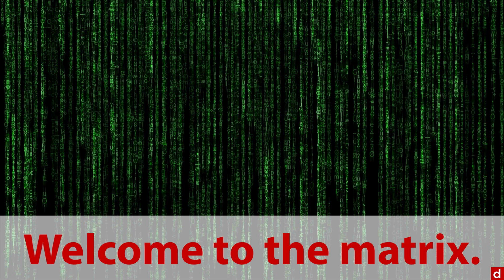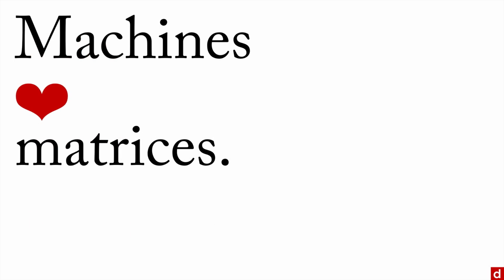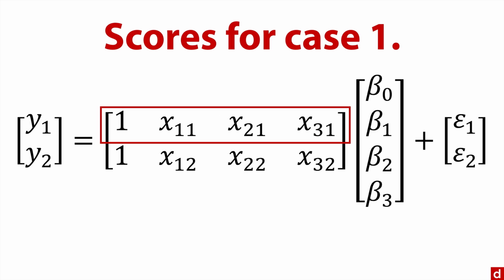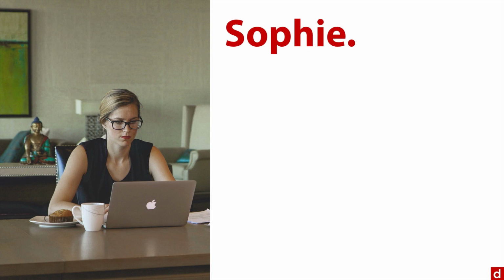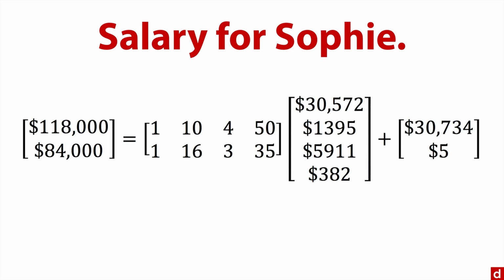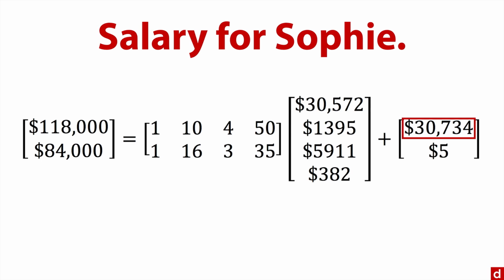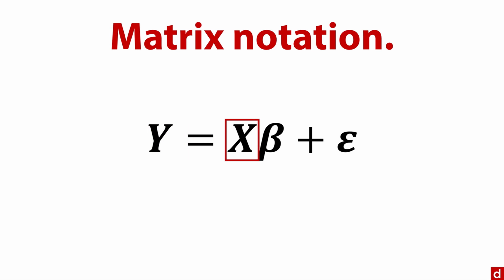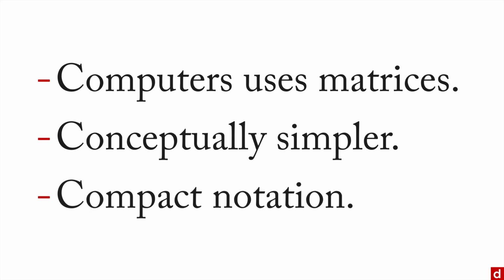FDS04 2 2 LinearAlgebra